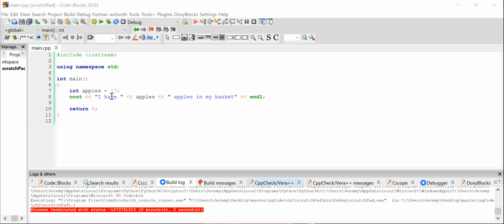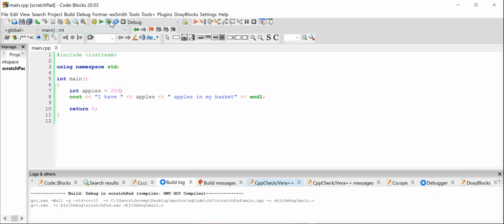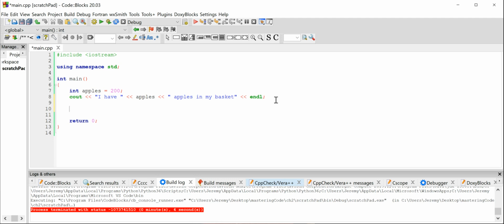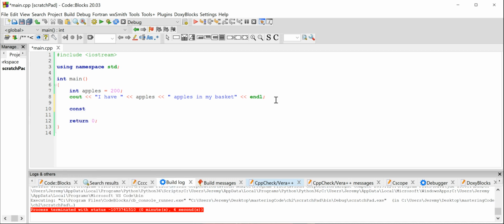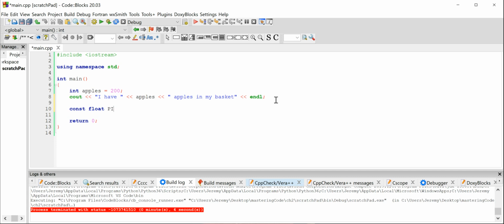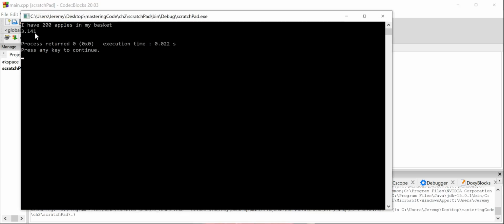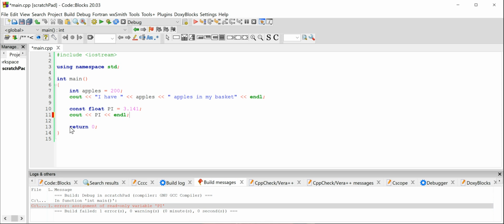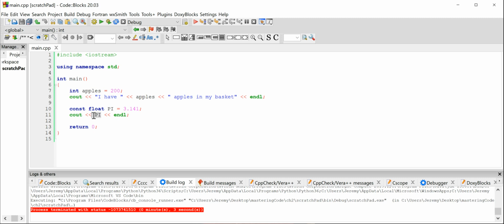Constants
Create a "variable" whose value is protected from changing